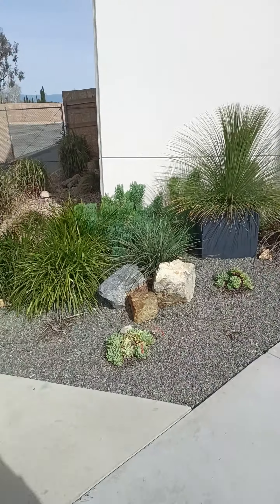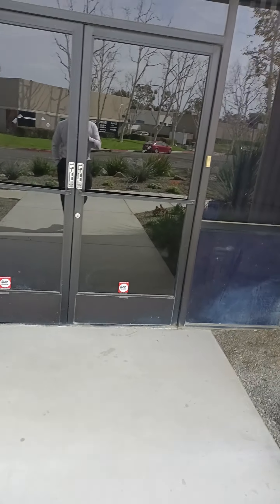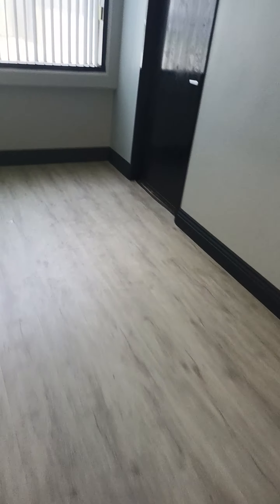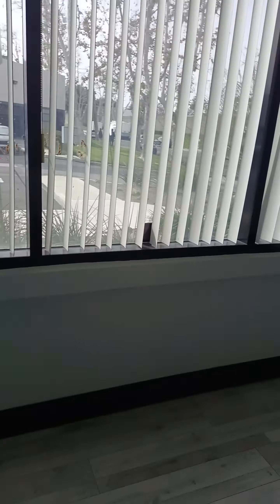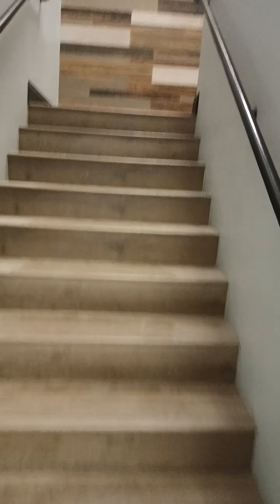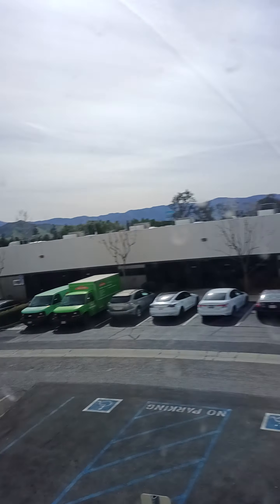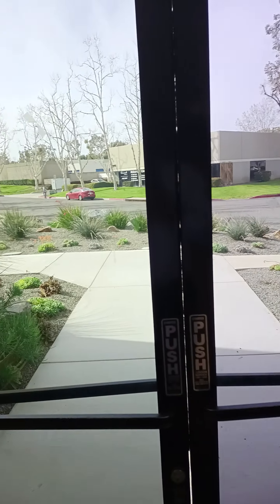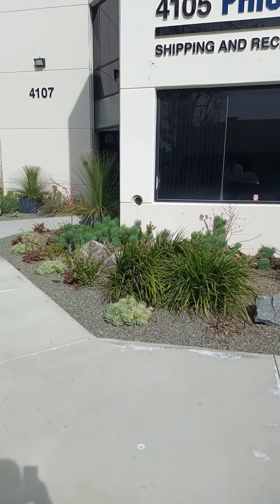4107 Indus Way Riverside CA office for lease